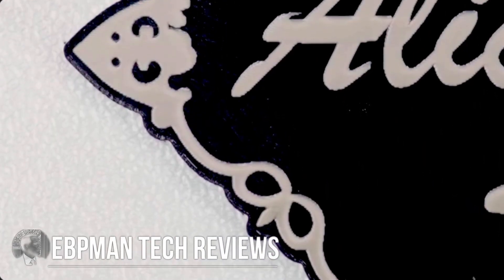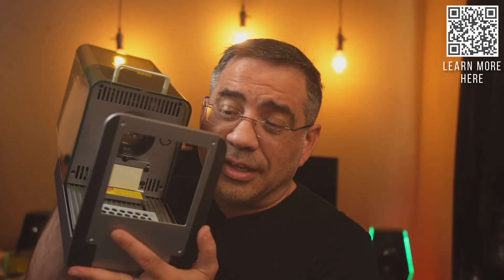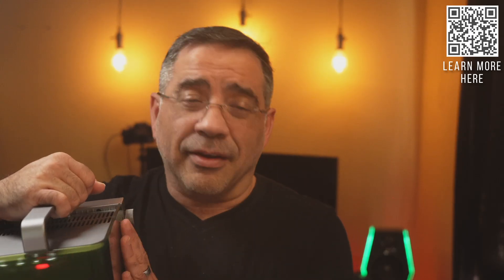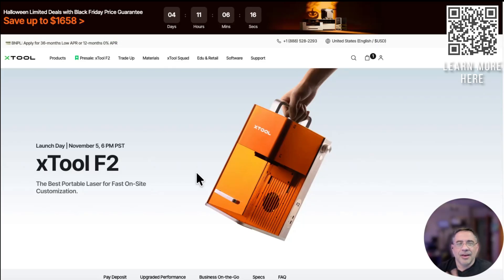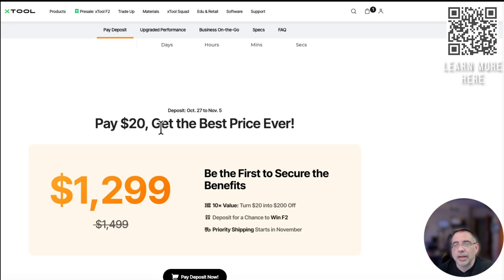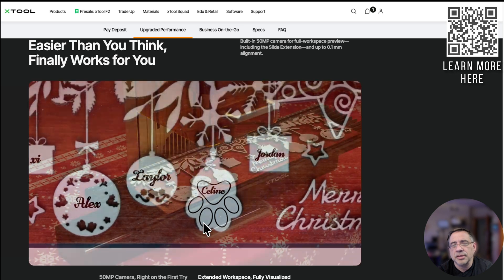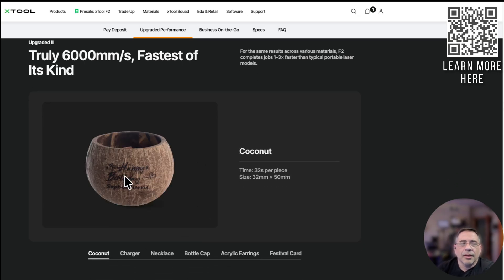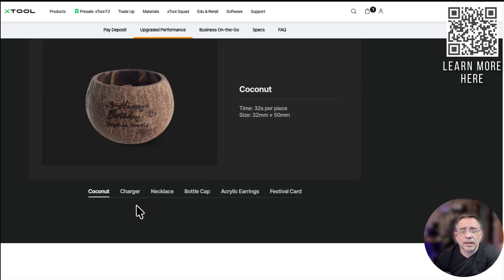Just Annouinced! xTool F2 2025! Crown Reclaimed! Best Poratable Laser?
⚡ xTool F2 is a portable dual-laser galvo that combines a 15 W blue diode with a 5 W 1064 nm IR to cover metals, plastics, leather, wood, and more. It adds a 50 MP camera with autofocus, precise visual alignment, one-click auto-fill, and batch processing—plus top speed up to 6,000 mm/s for rapid vendor work.

Two lasers, wider materials: IR for metal marking and fine plastics; blue diode for organics and acrylics.
Smart camera workflows: curved-surface and relief engraving with accurate placement.
Fast & efficient: 6,000 mm/s with batch modes for tags, gifts, and nameplates.
Level-up from F1: higher power, faster motion, and a built-in camera.